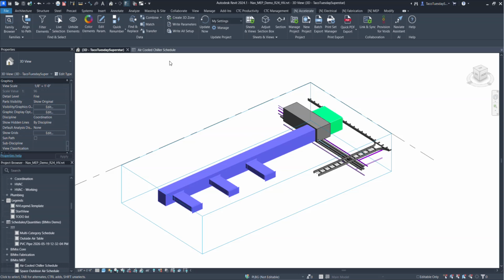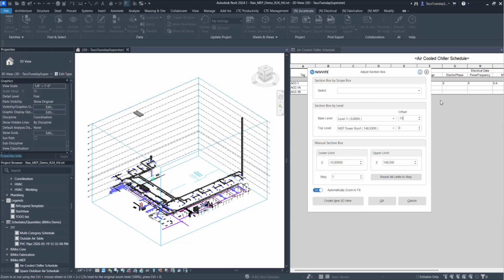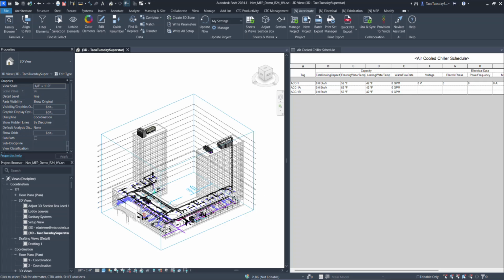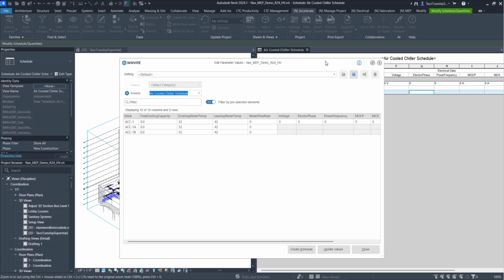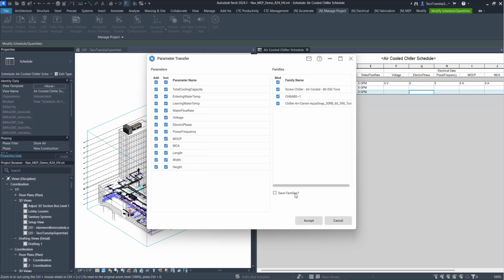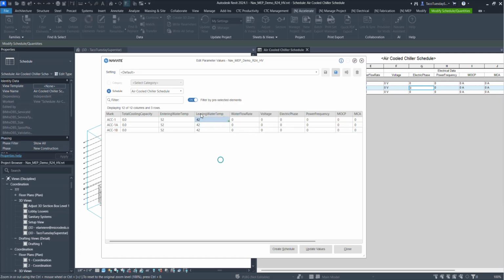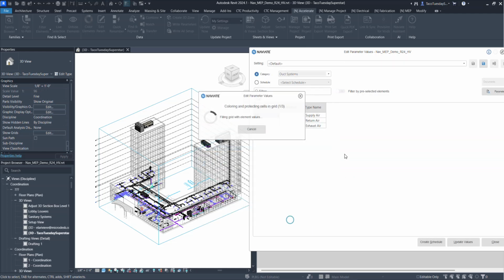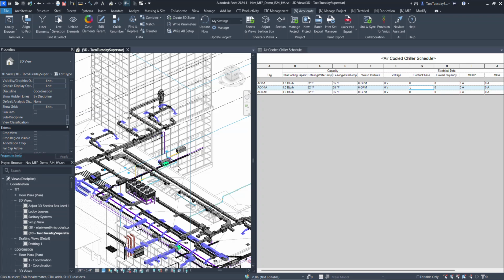HVAC Data Management Made Easier with Edit Parameter Values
HVAC workflows aren't just about routing ductwork. Managing all the data behind your systems and equipment is just as important.

In this video, we explore **Edit Parameter Values in Naviate Accelerate** and demonstrate two ways to quickly review and manage Revit parameter data.

📊 Work directly from an existing HVAC equipment schedule and edit the information you need in a spreadsheet-style interface.

🔧 Or work by category, choosing the parameters you want to see and manage without creating a schedule first.

Whether you're updating equipment information, cleaning up model data, or managing parameters across multiple elements, Edit Parameter Values gives you a faster and more flexible way to get the job done.

✨ Design smarter. Work faster. **Design like a Goddess.**